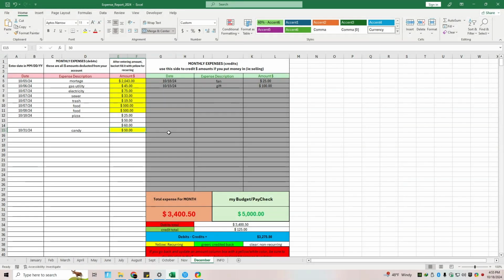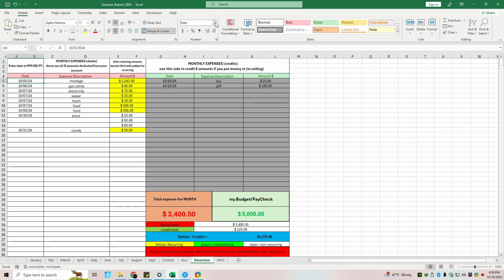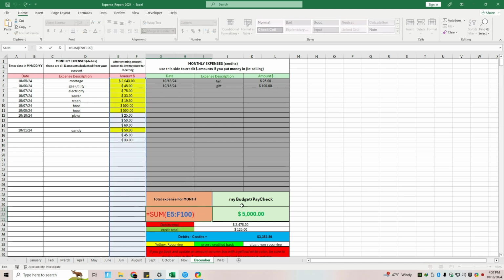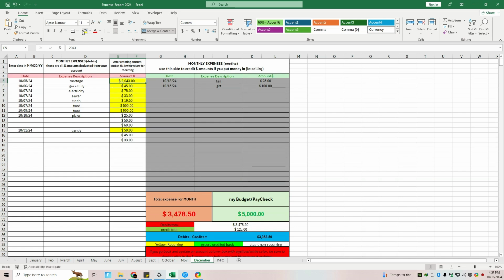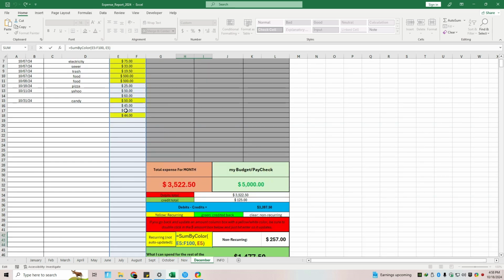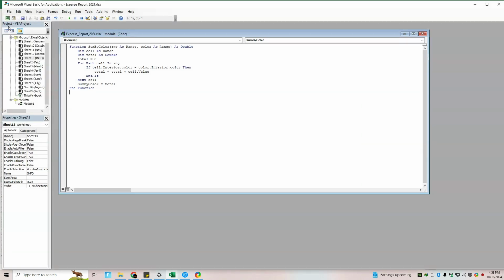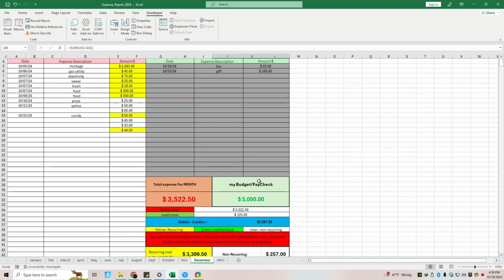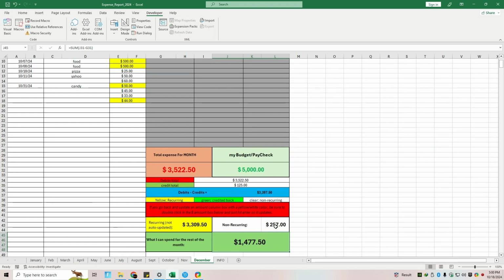HOW TO Manage & Monitor your Monthly Pay FREE With an easy Excel Sheet (manual method)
I created this and use it to monitor how much of my pay check is recurring fees versus extra things I am buying that I could avoid. This then leaves me with a total left at the end of the month, and then helps me plan for trips, extra big expenses, etc. Hope you can use this to manage your money.